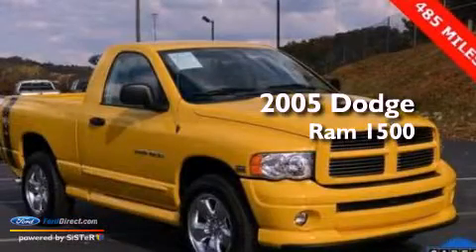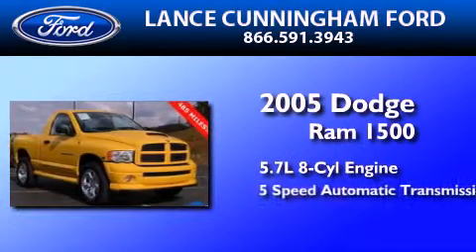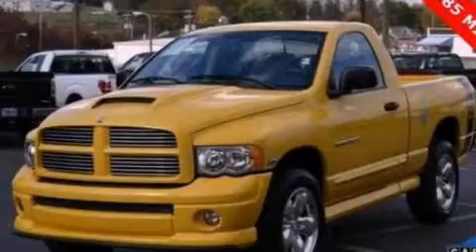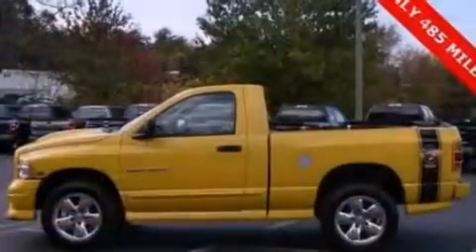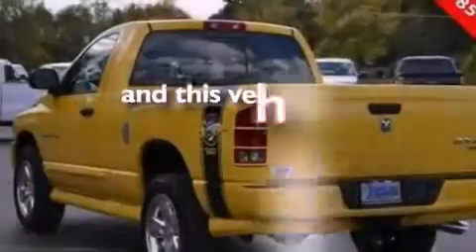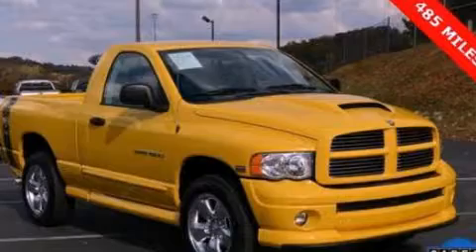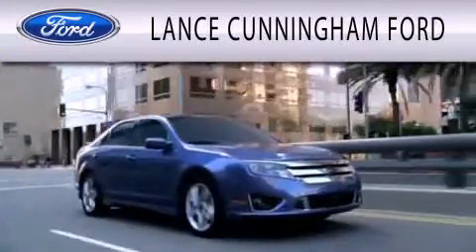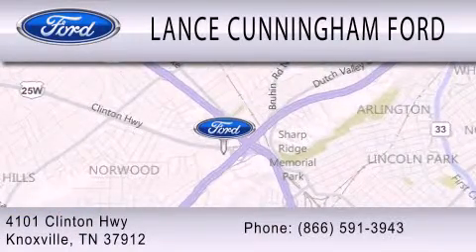Used 2005 DODGE RAM 1500 Knoxville TN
Year : 2005
 Make : DODGE
 Model : RAM 1500
 Engine : 5.7L V8 16V MPFI OHV
 Trans . : 5-SPEED AUTOMATIC
 Exterior : YELLOW
 Miles : 485

 Stock : P6549